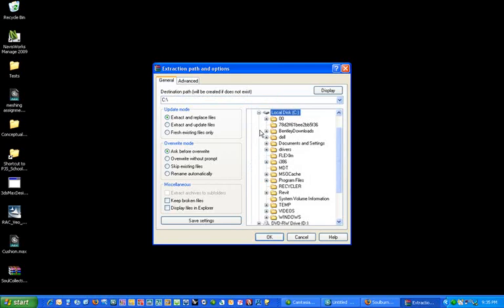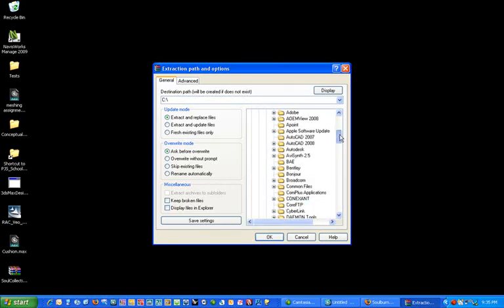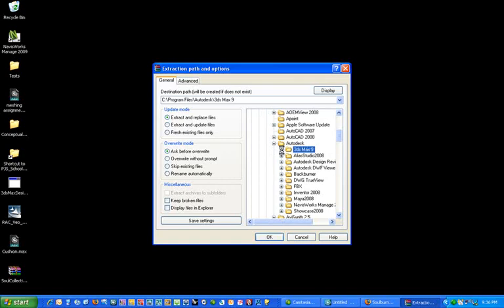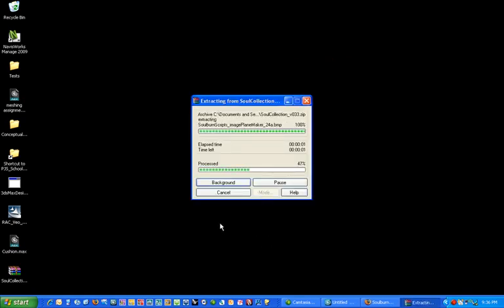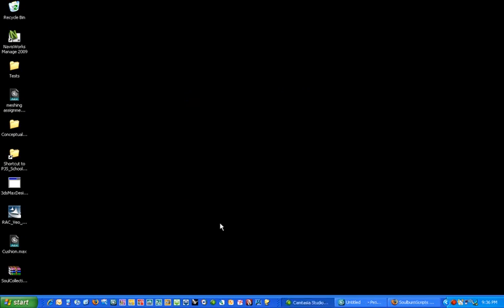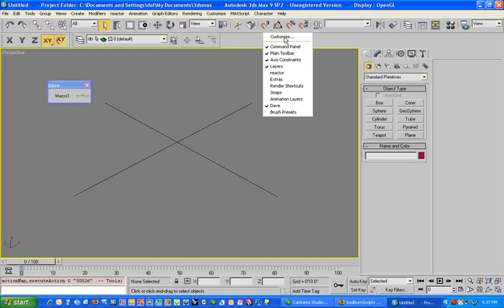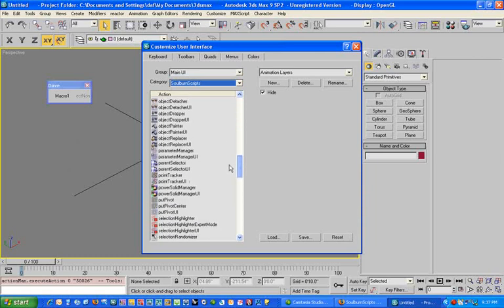3ds Max Video Tutorial Neil Blevins' SoulBurn Scripts Install Design ReForm